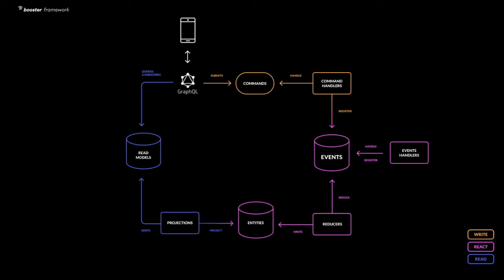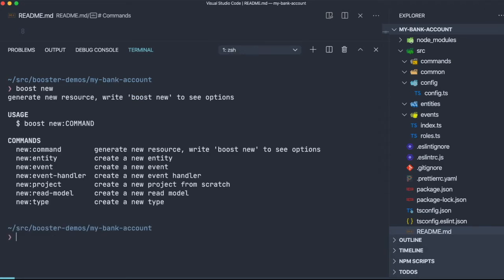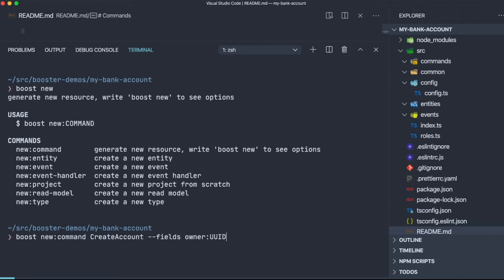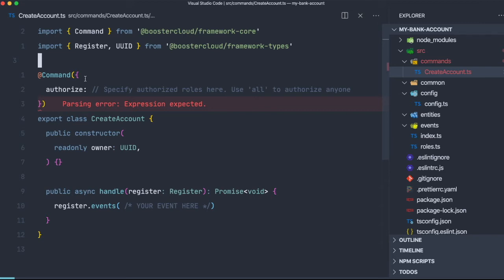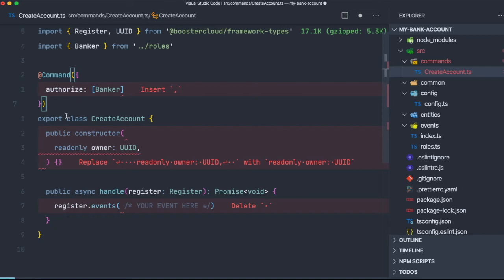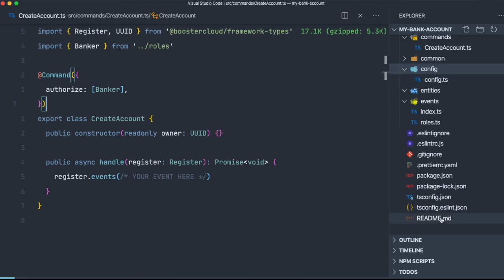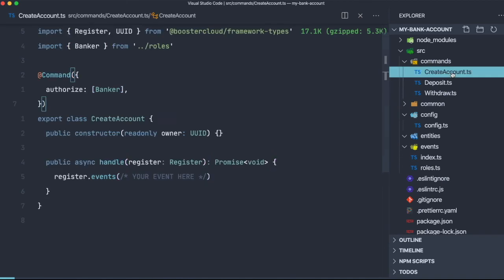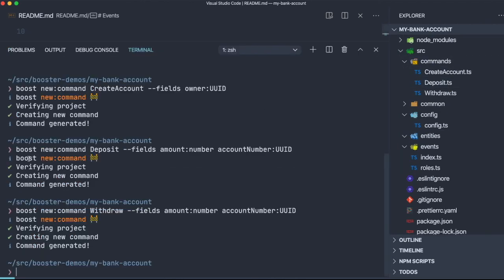06 - Getting Started with Booster, Commands